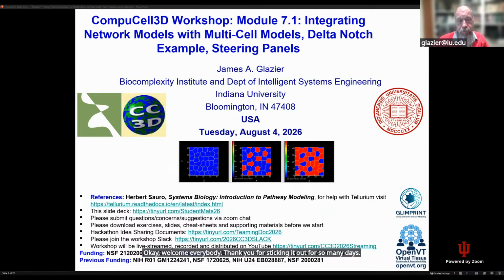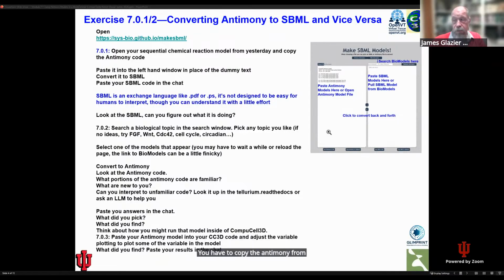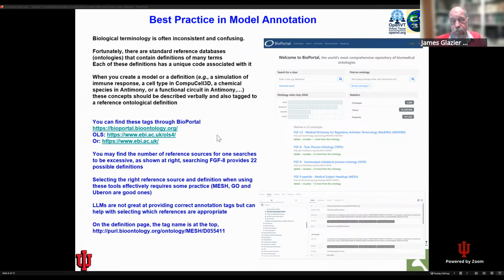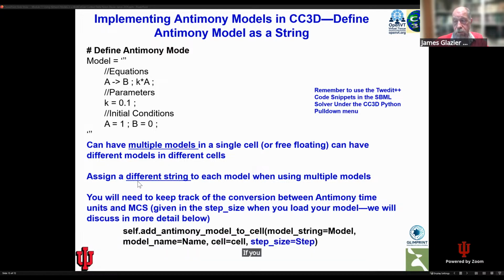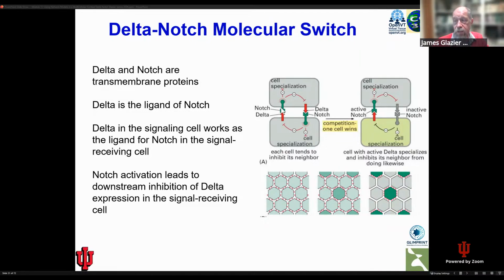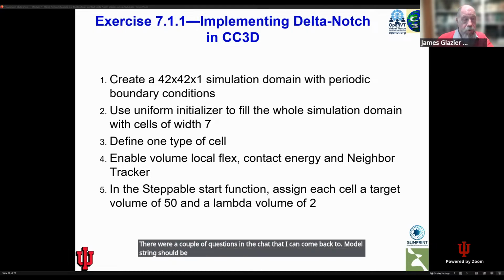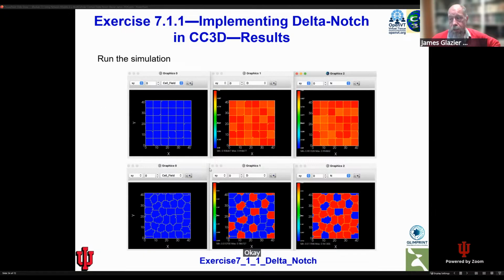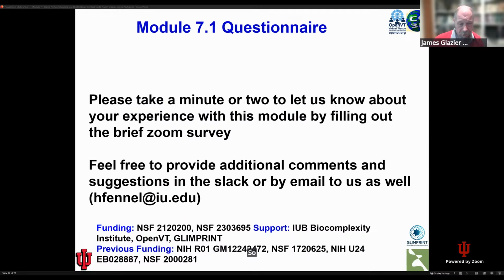CompuCell3D WS 2026: 7.1: Delta Notch [James Glazier] August 4, 2026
CompuCell3D Workshop: Module 7.1: Integrating Network Models with Multi-Cell Models—Delta–Notch and Steering Panels (August 4, 2026)

Biocomplexity Institute and Department of Intelligent Systems Engineering
Indiana University

This lecture shows how intracellular network models can be embedded in individual CompuCell3D cells and coupled through cell–cell interactions. James A. Glazier begins with MakeSBML, a browser tool for converting Antimony and SBML and browsing BioModels, then discusses reproducible model publication, FAIR/CURE principles and ontology-based biological annotation.

The network-integration section reviews Antimony syntax and shows how models can be loaded into individual cells, cell IDs, cell types or the simulation as a whole, stepped with the CC3D clock and accessed through cell.sbml dictionaries. Exercise 7.1.1 builds a Collier Delta–Notch lateral-inhibition model in which Python averages Delta over neighboring cells and feeds that signal into each cell's intracellular network. Tracking fields display the resulting Delta–Notch pattern. The final section introduces steering panels for changing network parameters during a run and assigns growth, spatial-organization and calcium-signaling extensions.

*Contents*

00:00 Module introduction and objectives
01:50 MakeSBML converter and BioModels browser
02:36 Exercise 7.0: Convert Antimony and SBML
03:32 Search BioModels by biological topic
04:40 Convert a BioModels model to Antimony
05:38 Inspect compartments, assignments and annotations
08:26 Run an imported BioModels network in CC3D
11:34 Troubleshoot syntax and time-scale issues
12:32 Original SBML loading assigned as homework
13:32 Best practices for reproducible model publication
14:57 FAIR and CURE principles
15:29 Publish complete workflows and intermediate data
18:28 Model annotation and biological ontologies
21:00 BioPortal, OLS and ontology selection
21:16 Exercise: Find concept annotations
25:34 Live ontology-search example
28:07 Antimony syntax reminder
29:30 Twedit++ SBML-solver terminology
30:06 Integrate network models with CompuCell3D
31:25 Model names, multiple models and time units
32:18 Define explicit time-conversion factors
34:50 Load models by cell, ID, type or free-floating
37:22 Initial conditions and solver selection
37:49 Time-step network models
38:31 Integration errors and reading/writing values
40:21 Delta–Notch biological background
41:43 Delta–Notch molecular switch
42:59 Collier reduced mathematical model
43:45 Delta and Notch rate equations
45:47 Couple intracellular models through neighbors
46:13 Average neighboring Delta in Python
47:12 Display Delta and Notch with tracking fields
47:49 Build complex models incrementally
49:42 Exercise 7.1.1 overview
51:27 Step 1: Create the cell domain
54:37 Step 2: Write the Antimony model
56:09 Step 3: Load the network into cells
57:05 Step 4: Initialize Delta and Notch
58:19 Step 5: Average neighboring Delta
59:02 NeighborTracker and neighbor iteration
1:00:14 Step 6: Create tracking fields
1:01:06 Run the completed Delta–Notch model
1:02:54 Steering-panel introduction
1:03:48 Exercise 7.1.2 and steering workflow
1:04:40 Create steering controls
1:05:33 Process parameter changes
1:07:11 Steer the a and b network parameters
1:08:38 Run and interpret the steering example
1:10:16 Homework: Delta–Notch with growth and division
1:11:22 Spatial-organization extensions
1:12:16 Calcium-wave model and 2023 resources
1:13:20 Summary and questionnaire

The online slide deck also includes reference slides on copying and unloading cell-local network models, Player screenshot/movie creation and cleanup, exporting PIF snapshots for reuse, and complete worked growth/mitosis and spatial-organization homework extensions.